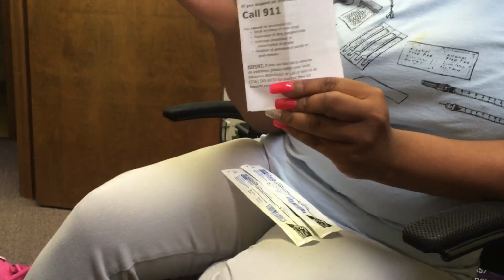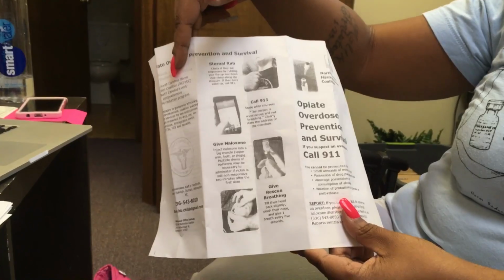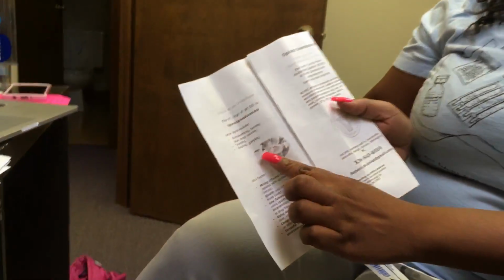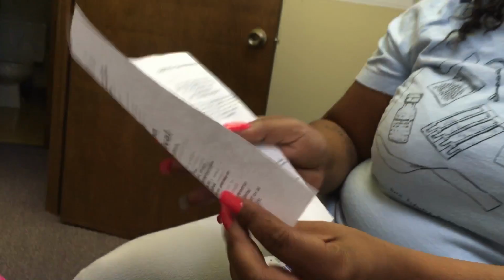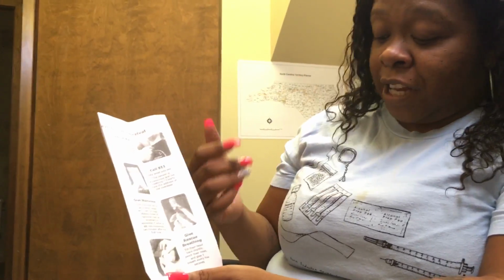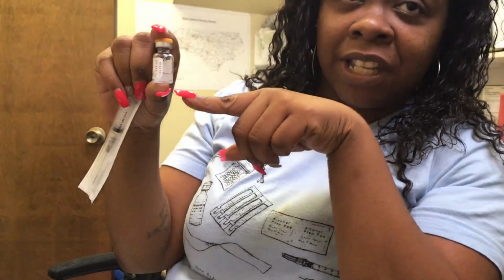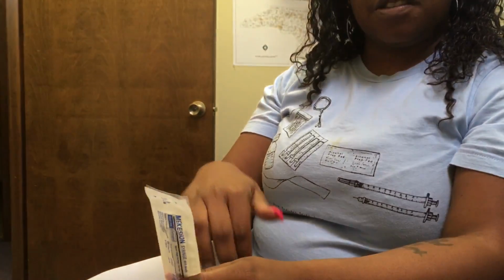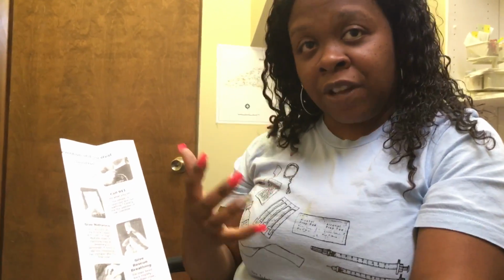How to use naloxone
Margaret Bordeaux of the N.C. Harm Reduction Coalition demonstrates how to use the overdose reversal drug.